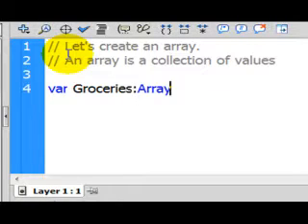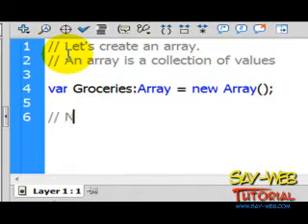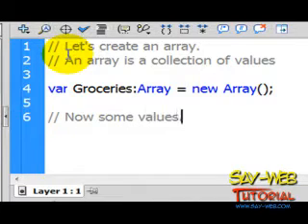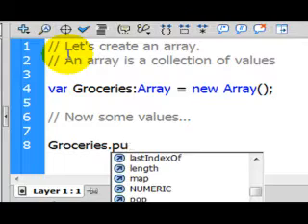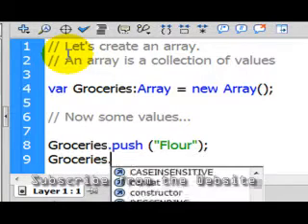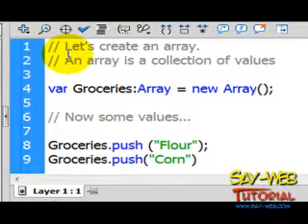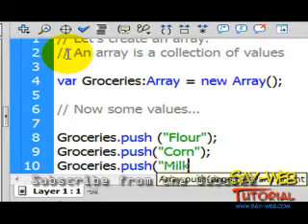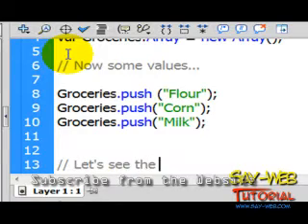ActionScript 3.0 Lesson 19: Creating Arrays and the Push Method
In this High Definition tutorial Avraham shows the Array sintax in ActionScript 3.0 and how to use the Push method.